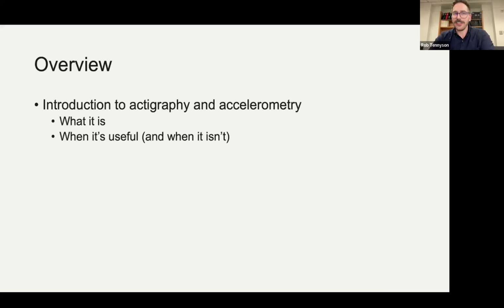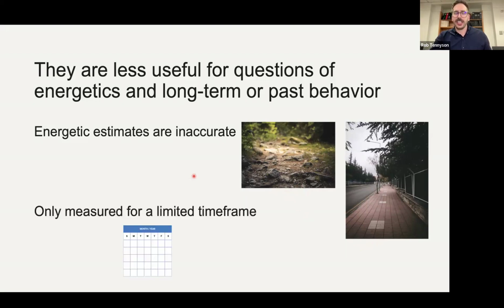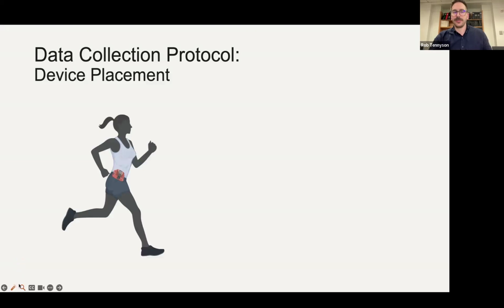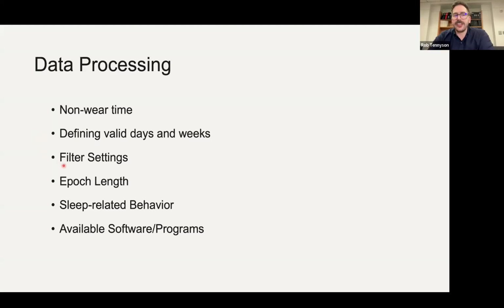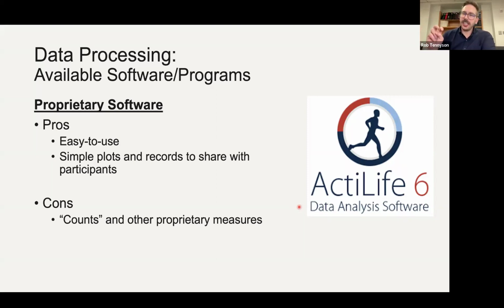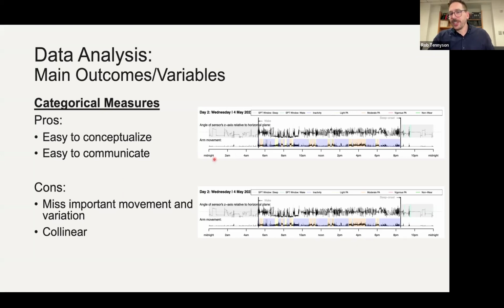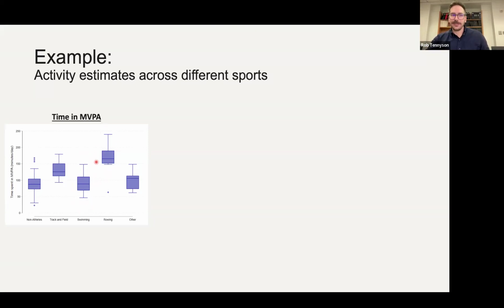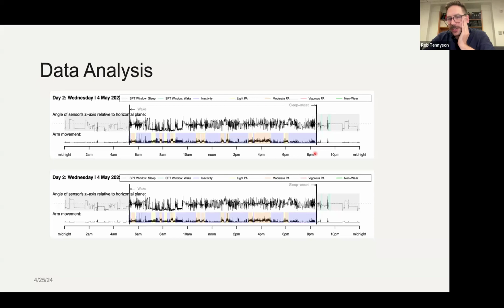CSDE Workshop - Introduction to Actigraphy in Population Research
This workshop will provide an introduction to integrating actigraphy into your new and ongoing research. We will cover crucial aspects of study design, data analysis, and methods reporting, including device placement, sampling frequency, and data output (among other topics). After the workshop, attendees will have the tools to critically assess what actigraphy could add to their projects and how to better match these methods with their research goals.

The target audience of this workshop is researchers interested in human behavior and health with limited to no experience with actigraphy.